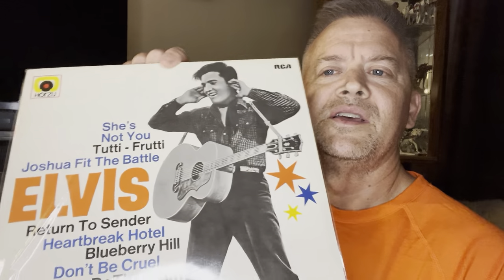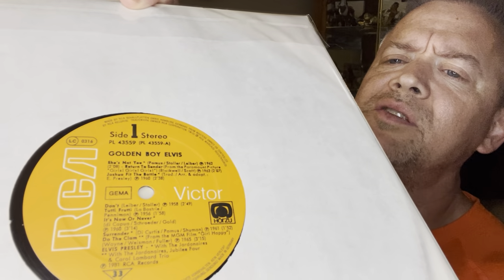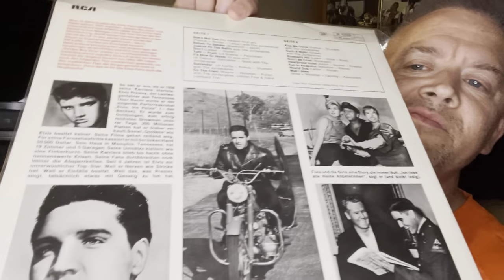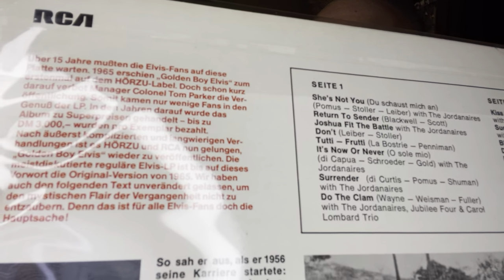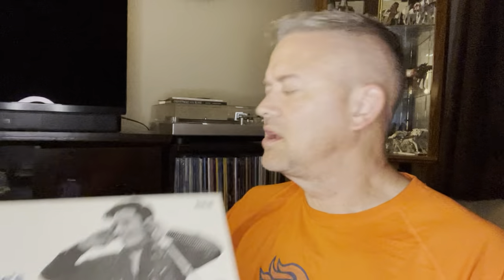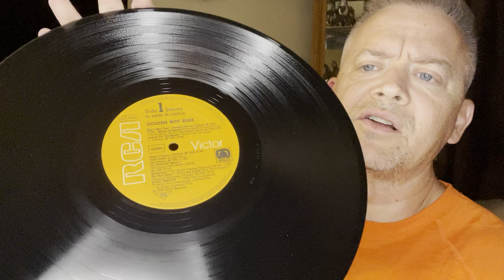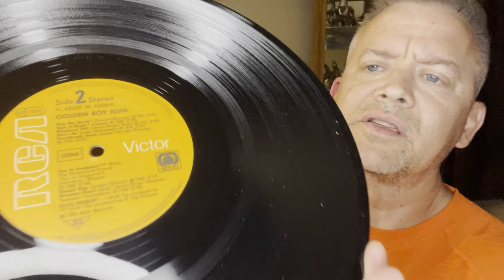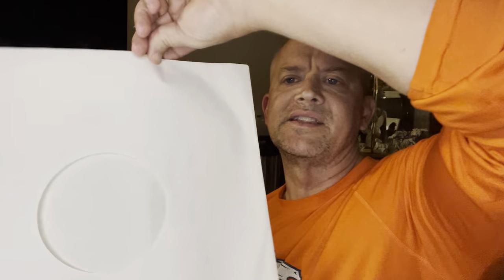Unboxing of a rare Elvis Presley LP!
An unboxing of an Elvis album I’d never seen or heard about! Pretty cool!